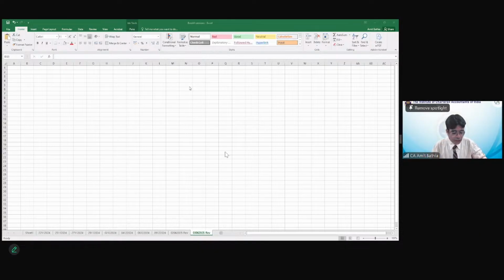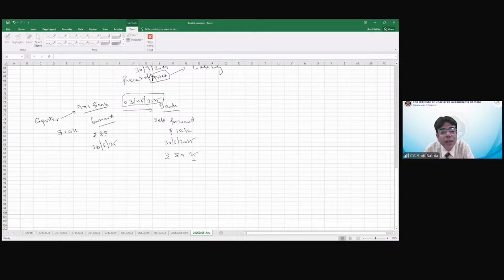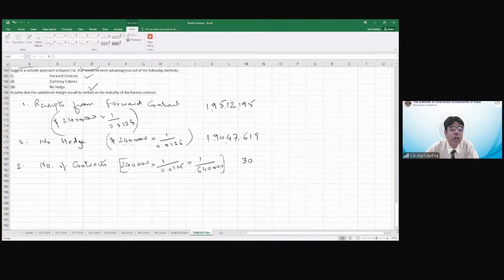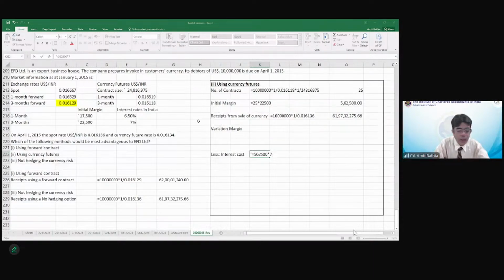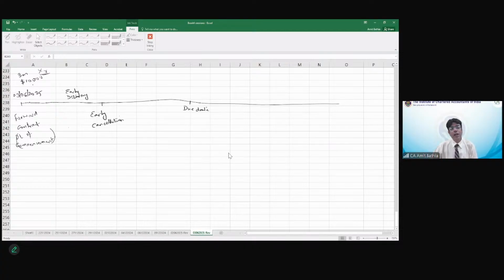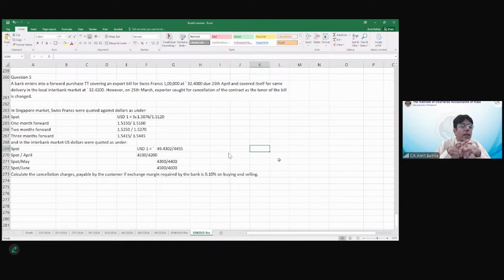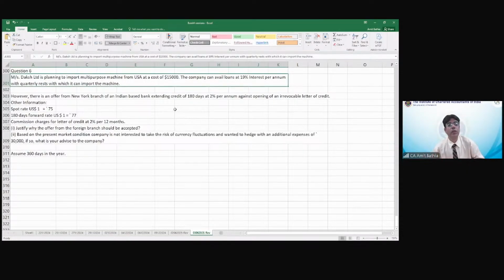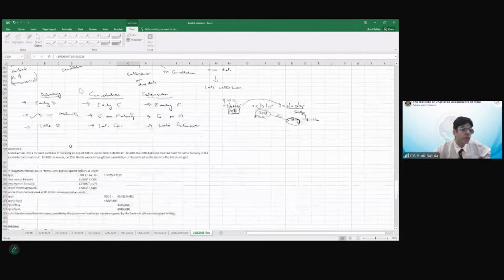Final Paper 2: AFM | Topic: Chapter 10: Foreign Exchange Exposure &...| Session 1 | 03 June, 2025